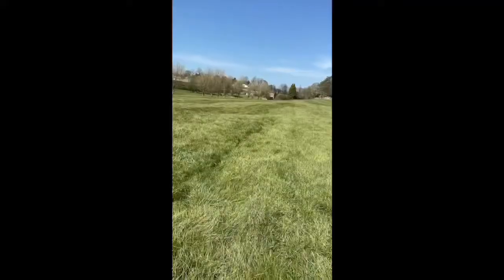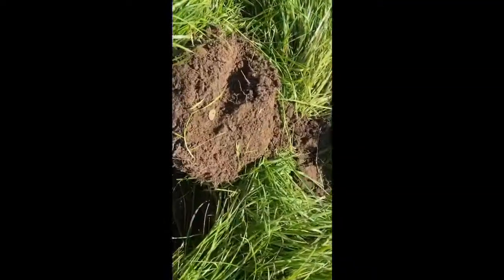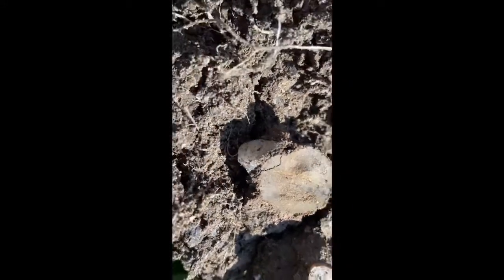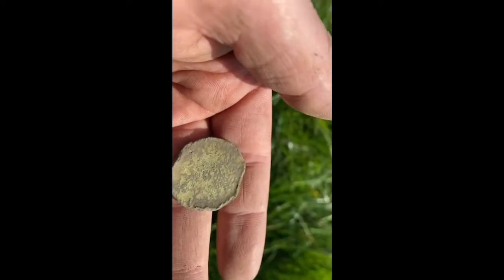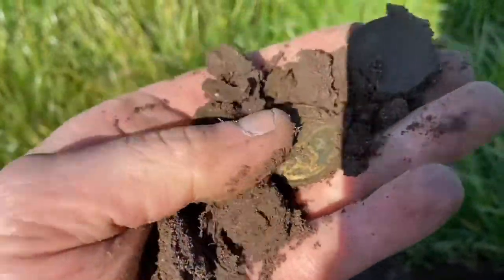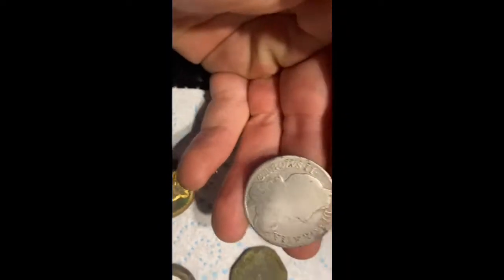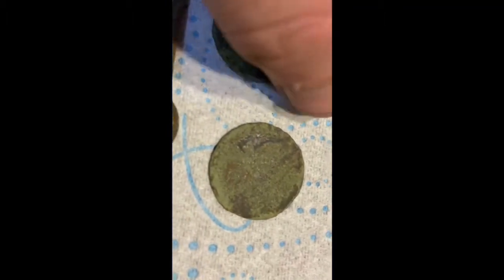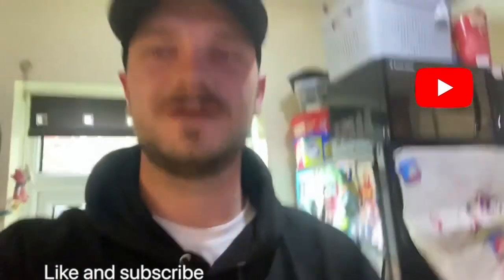Staffordshire searcher, silver!, roman, Jews harp, coins and more ! Vanquish 540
Great 3-4 hours in the sun very dry foor!